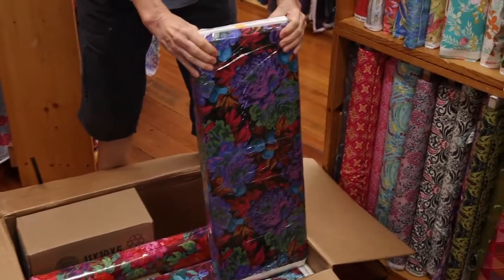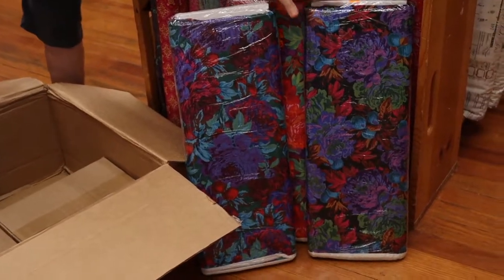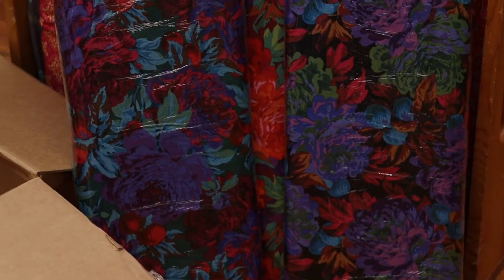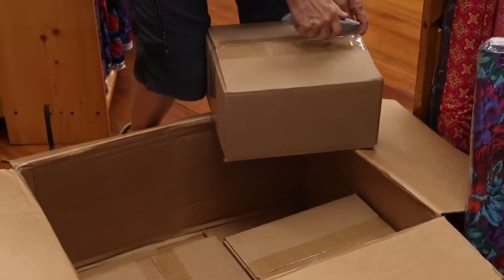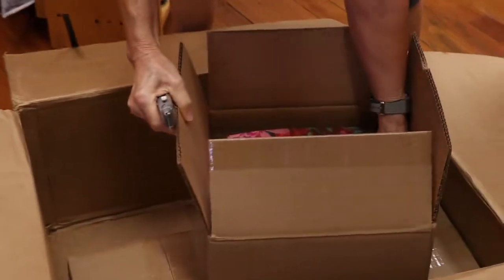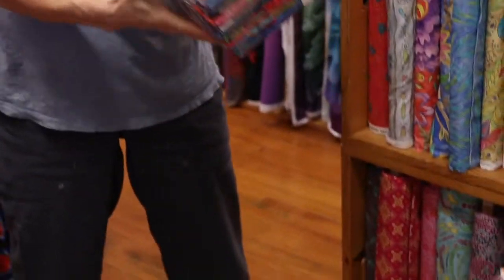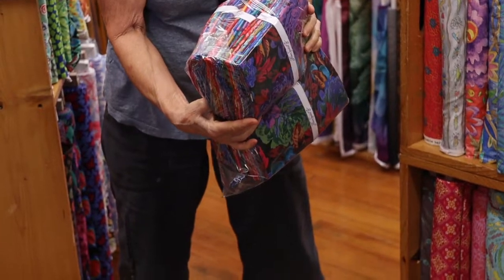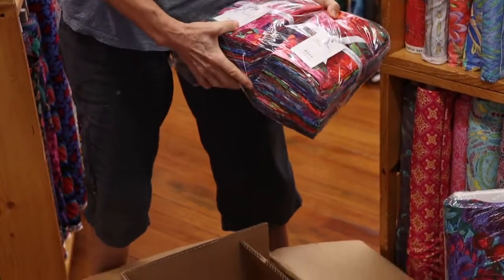Unboxing New KaffeFabrics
Kaffe Fabrics for Quilters and Sewers have just arrived at Ladyfingers Sewing Center.